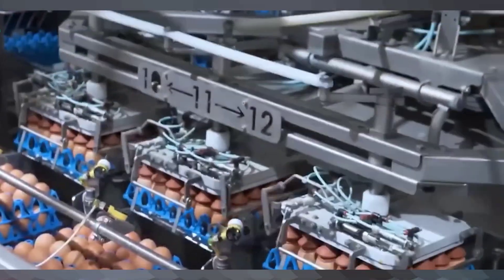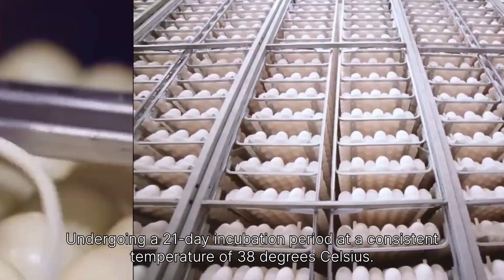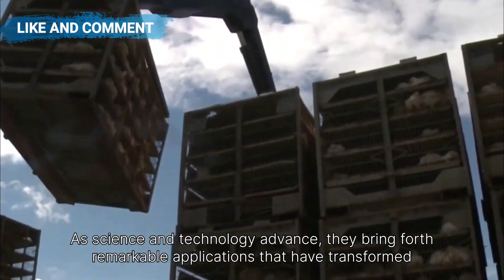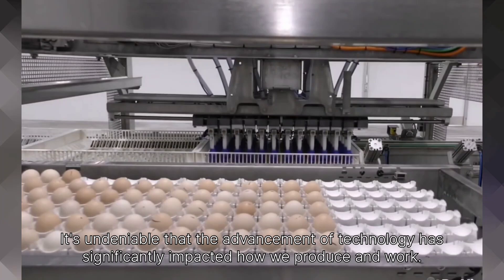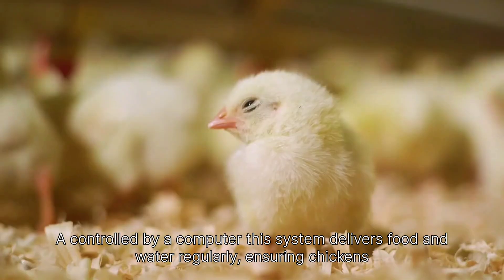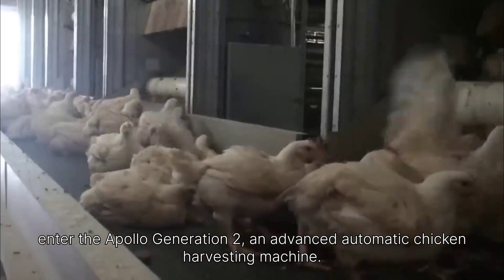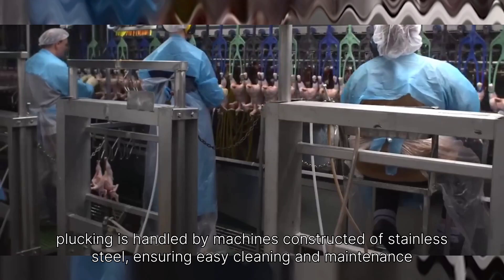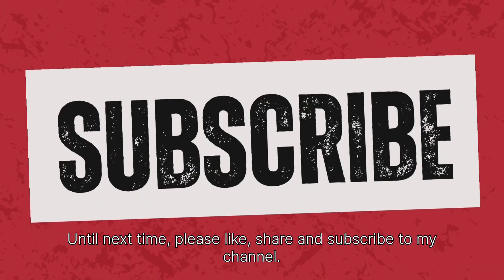Chicken Egg Incubation Technology | Broiler Raising Methods | Meat Processing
Welcome to our comprehensive guide on the latest Chicken Egg Incubation Technology, advanced Broiler Raising Methods, and state-of-the-art Chicken Meat Processing techniques! In this video, we delve into every stage of chicken farming, from the incubation of eggs to the raising of broilers and the final processing of chicken meat.

Discover the cutting-edge technologies used in the incubation process. Learn about the optimal conditions for hatching eggs, including temperature, humidity, and ventilation. See how modern incubators ensure high hatch rates and healthy chicks.

Explore the best practices for raising broilers, focusing on their nutrition, housing, and health management. Understand the importance of providing a balanced diet, maintaining clean and spacious living conditions, and implementing effective disease prevention measures to ensure the well-being of the broilers.

Get an inside look at the chicken meat processing industry. Follow the journey of broilers from farm to processing plant. Learn about the various stages of processing, including slaughtering, plucking, evisceration, and packaging. See how advanced technologies and strict hygiene standards are applied to ensure the highest quality meat products.

This video is perfect for poultry farmers, agribusiness enthusiasts, and anyone interested in the poultry industry. Don’t miss out on this informative and detailed overview!

We hope you find this video educational and insightful! If you enjoyed it, please give us a thumbs up, leave your comments and questions below, and don’t forget to subscribe to our channel for more videos on poultry farming and food production.